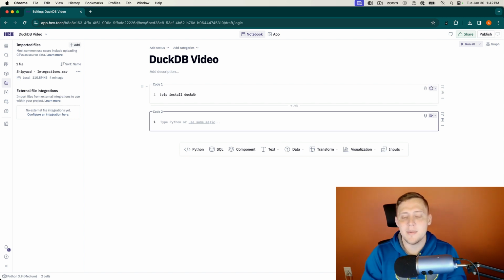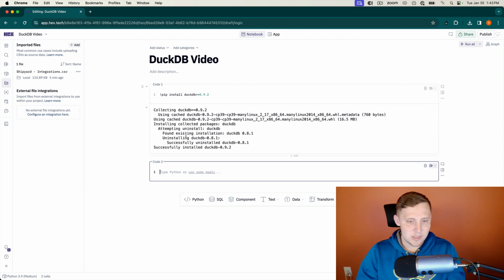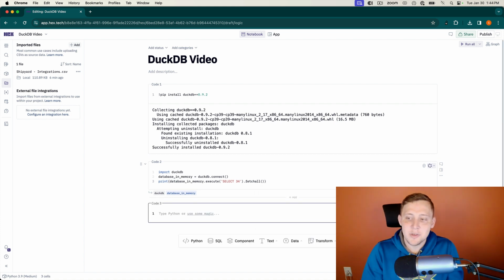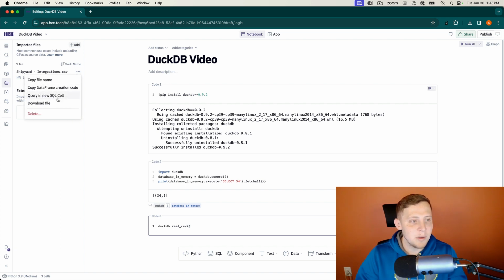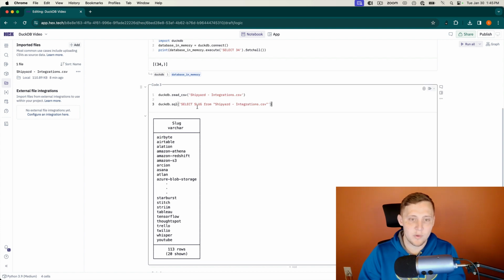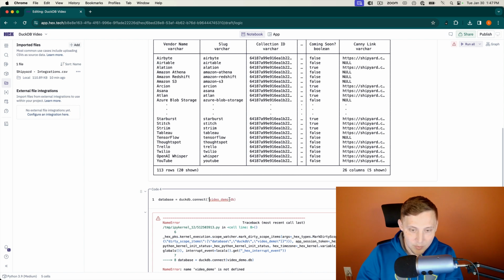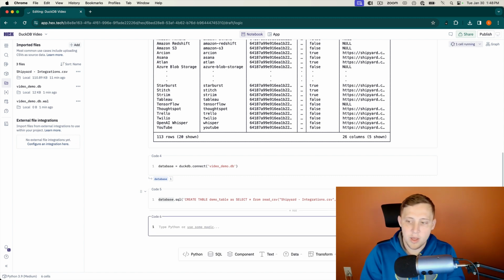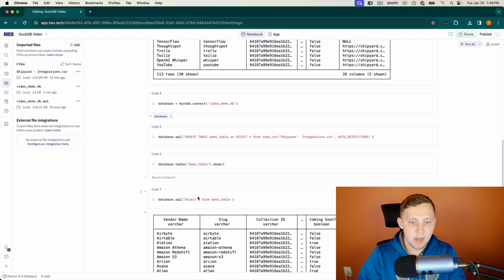How to Get Started with DuckDB and Python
In this video, I show off the basics of getting DuckDB up and running with Python. If you have any questions about DuckDB and Python, leave them in the comments below and I'd love to cover them in future videos.